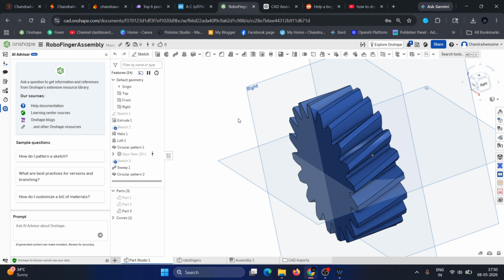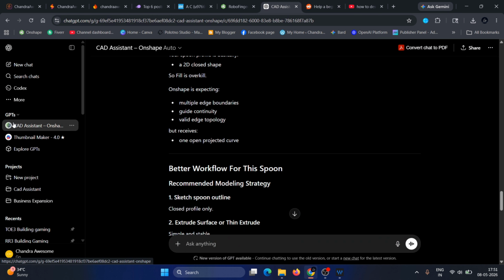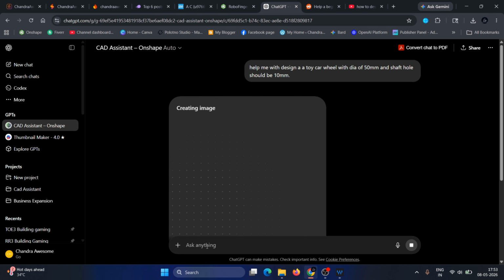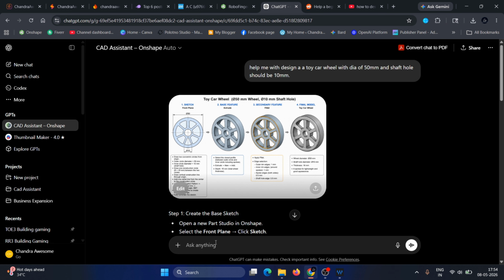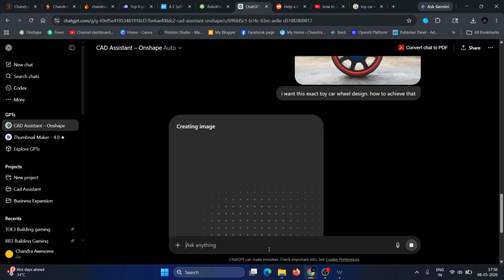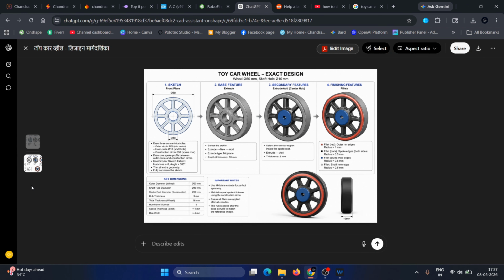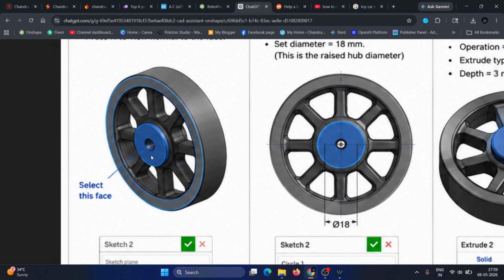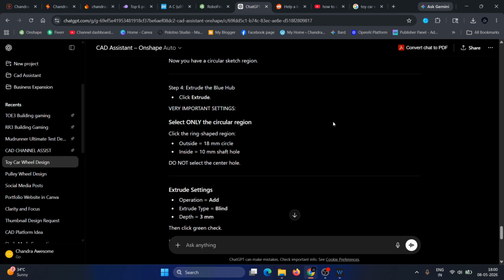I Built an AI That Teaches CAD in Onshape 🤯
🚀 Meet the Onshape CAD Assistant GPT — a custom AI tool designed to help you create clean, parametric CAD models step-by-step inside Onshape.

This isn’t just another AI chatbot.

It guides you like a real CAD mentor:
✅ Fully constrained sketches
✅ Better design intent
✅ Smarter feature order
✅ Cleaner feature trees
✅ Step-by-step modeling guidance
✅ Visual explanations and generated modeling steps

Whether you're:

learning CAD,
improving parametric modeling,
or speeding up your workflow...

this tool helps you build models the right way.

🔥 In this video:

How the GPT works
CAD workflow demonstrations
AI-generated modeling guidance
Parametric modeling strategy
Why this is different from normal tutorials

💬 Let me know what features you want next!